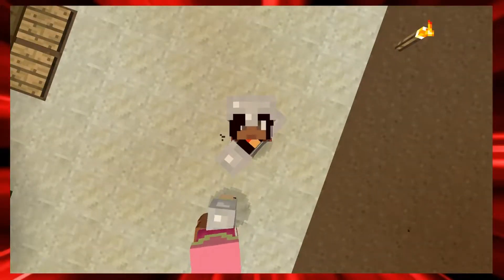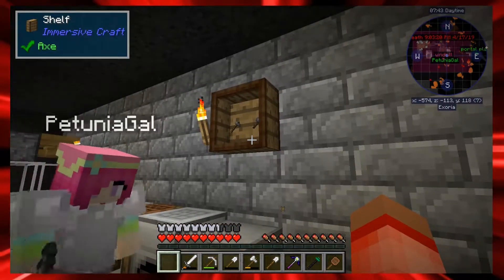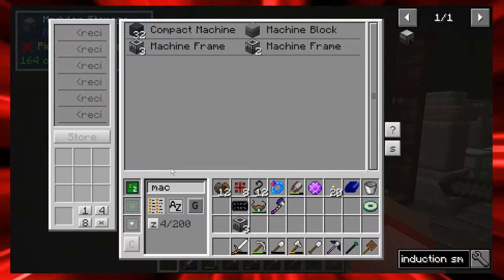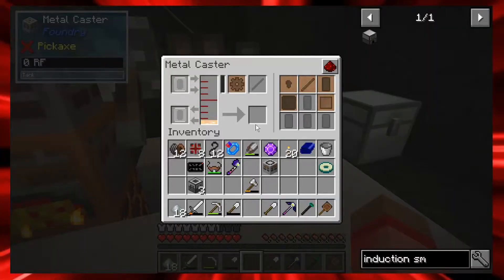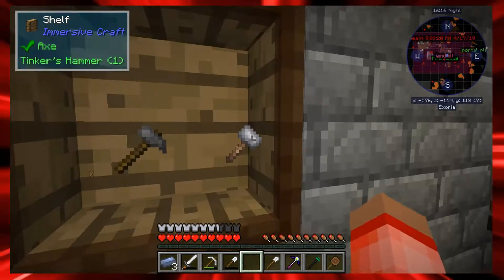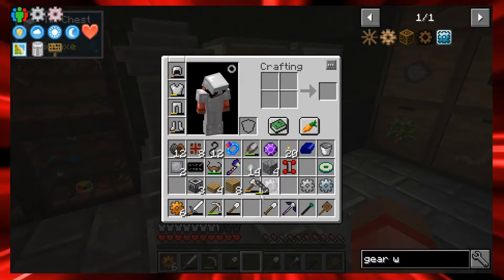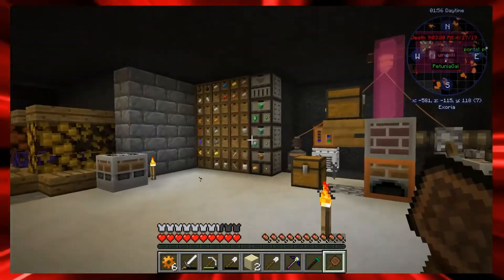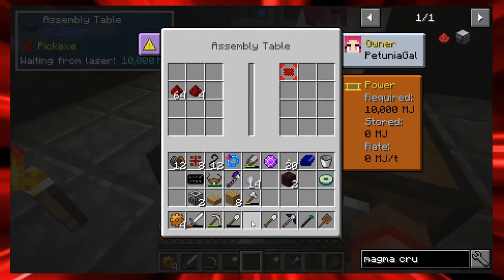Exoria: Episode 97 - Remember When We Didn't Have Anything!!!